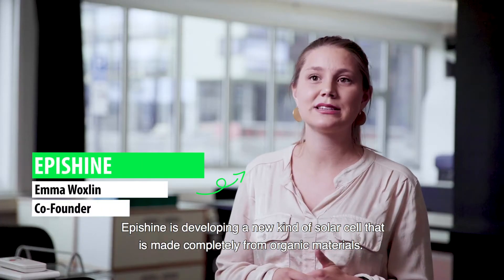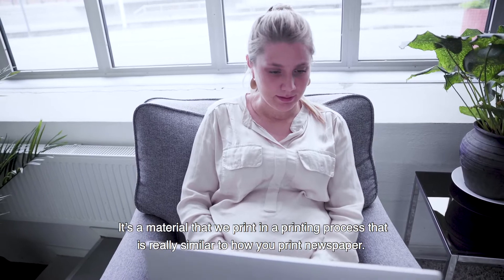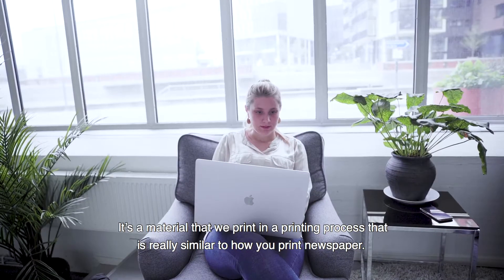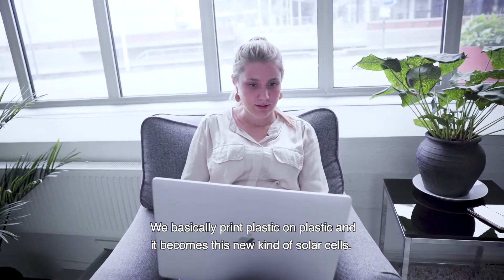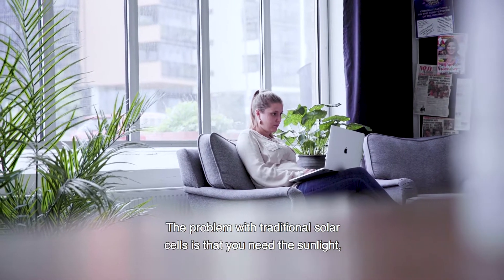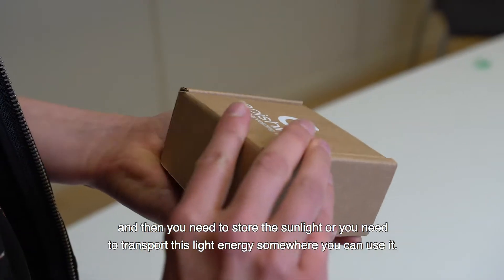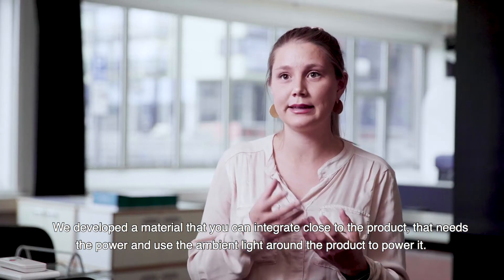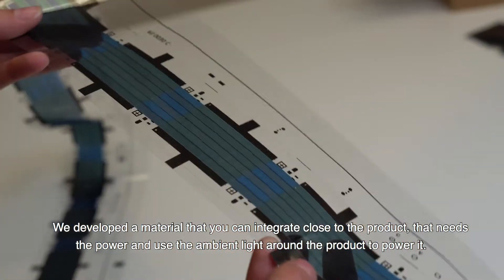Meet Postcode Lotteries Green Challenge nominee: Epishine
Epishine is one of the 25 nominees of the Postcode Lotteries Green Challenge 2020.